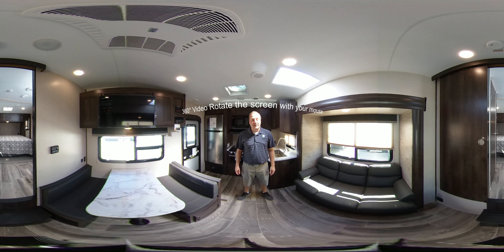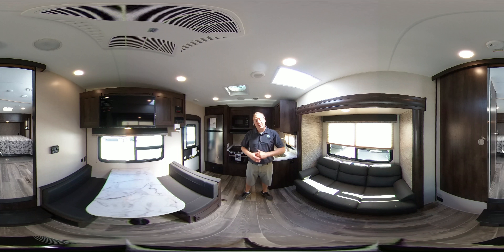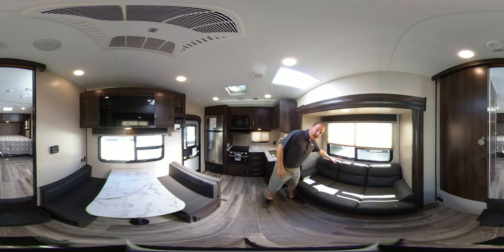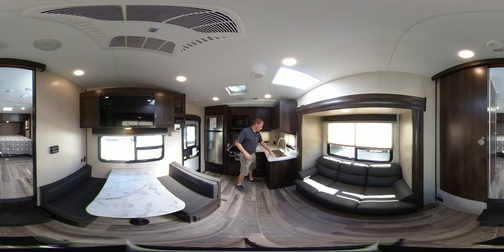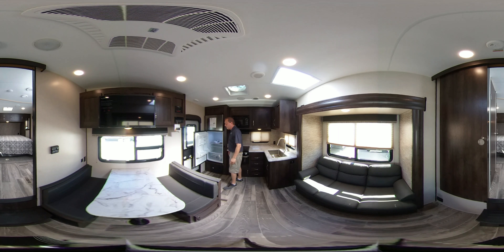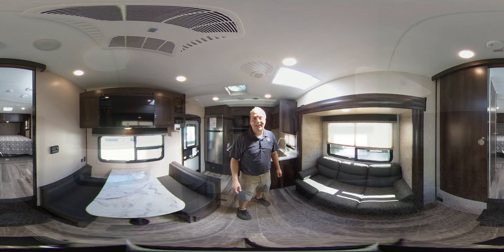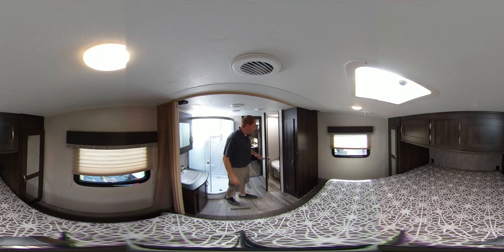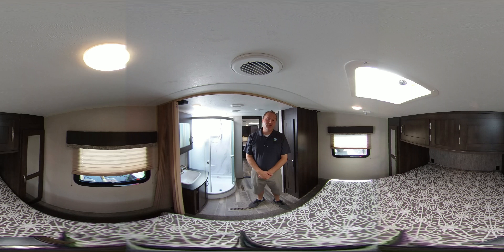'20 Sportsmen 231RK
When you want the features of a fifth wheel but not the large size or weight, consider the 2020 KZ Sportsmen 231RK. At a mere 28 feet, this gorgeous fifth wheel is fully-equipped with all the functionality and desirable amenities, including the latest technologies. Stop by and tour this neat RV today!